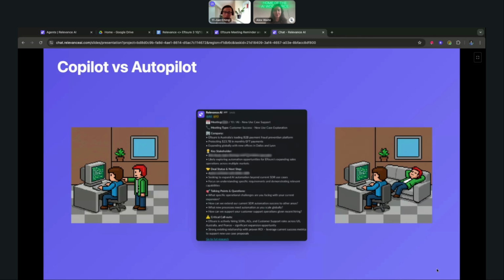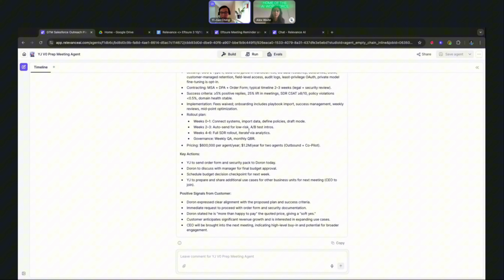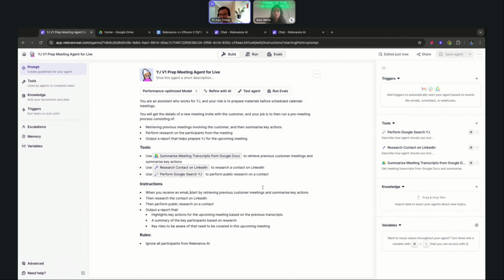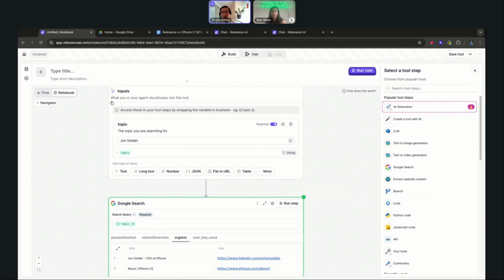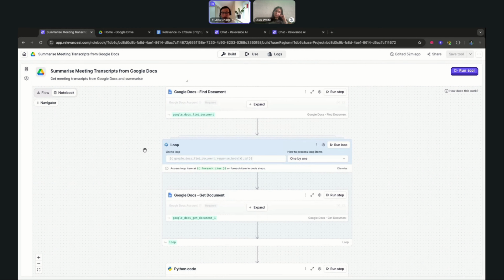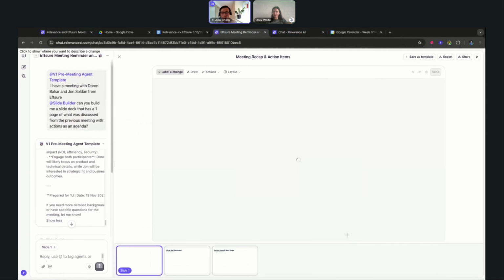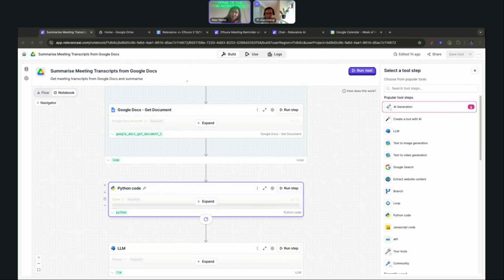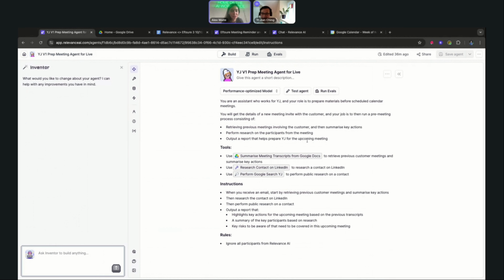The AI Agent That Preps Every Meeting For You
Learn how to build an AI agent that automatically prepares you for every meeting - summarizing past calls, pulling insights from Google Docs, researching contacts, and generating a clean briefing.

In this Relevance Live session, YJ (Senior Solutions Engineer) walks through:
- Creating a Version 0 summarizer
- Connecting tools like Google Docs + Google Search
- Using context engineering for better outputs
- Autopilot mode (agent runs from your calendar)
- Copilot mode (run the agent in chat anytime)
- How to structure tasks, tools, and instructions

Perfect for anyone who wants to save time, reduce context switching, and scale their agent-building skills.